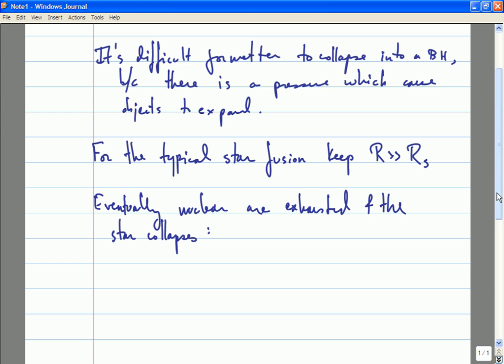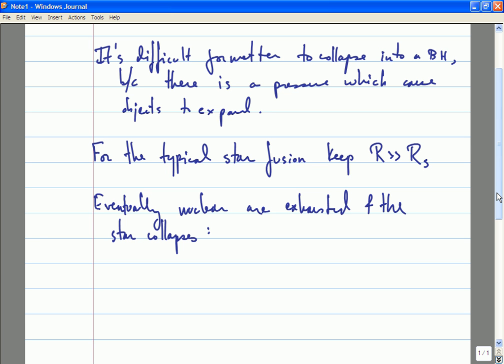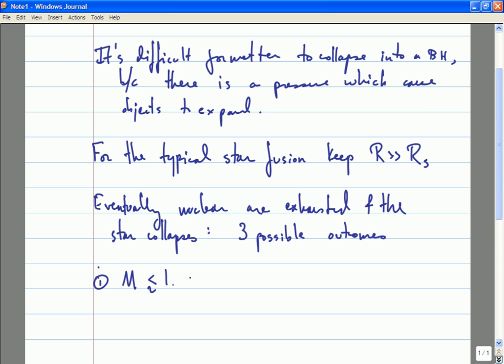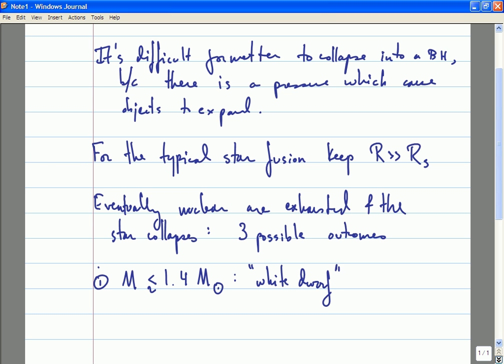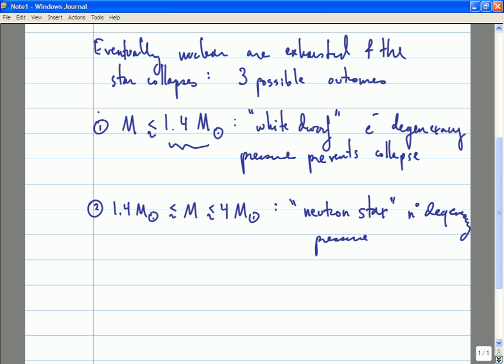General Relativity, Lecture 21: Black Holes.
Lecture 21 of my General Relativity course at McGill University, Winter 2011. Black Holes.